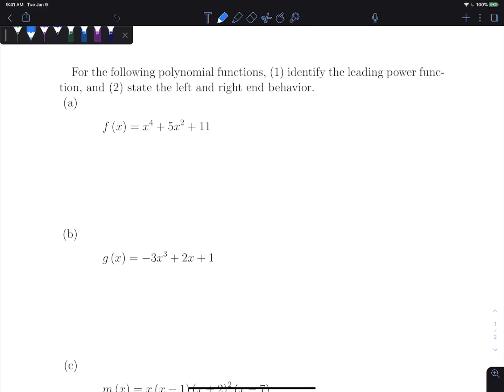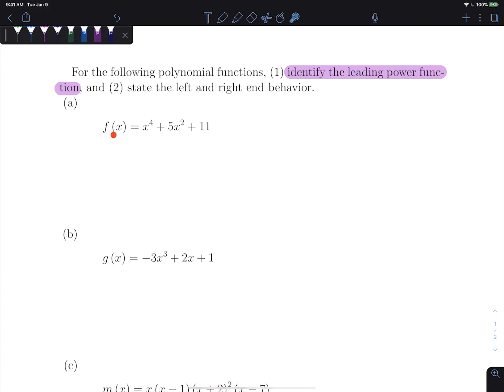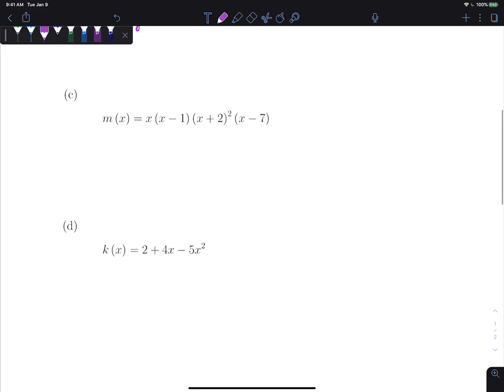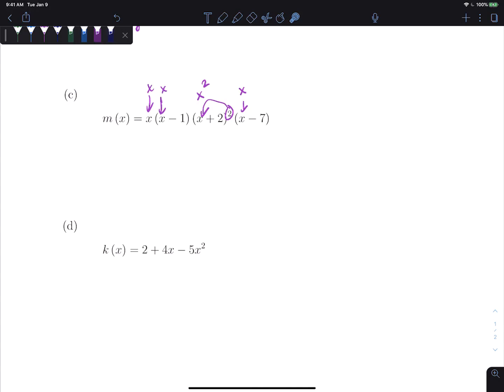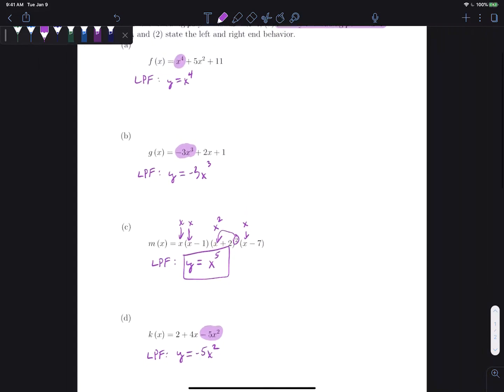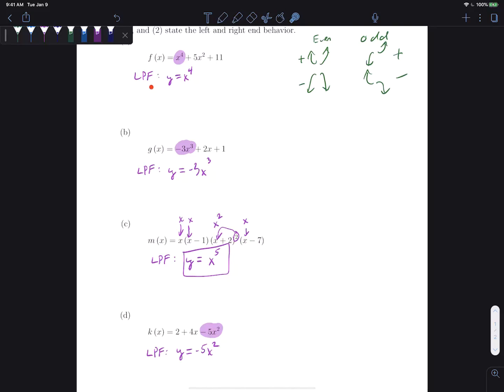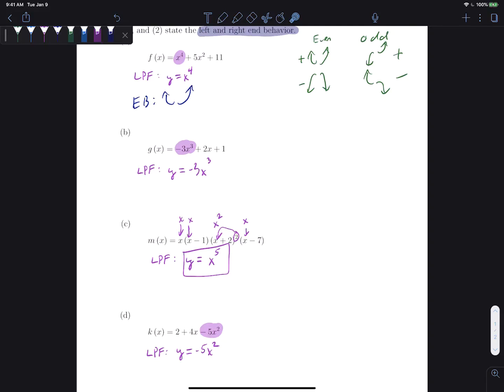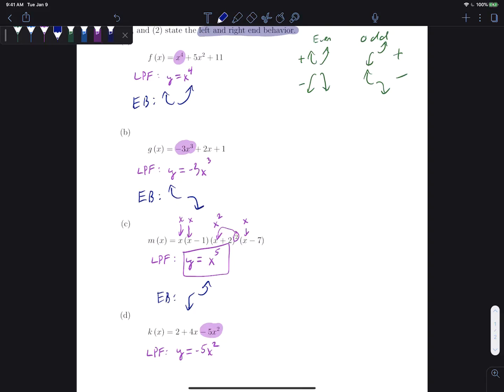1314 Un4 S1 Ex3 Polynomial End Behavior